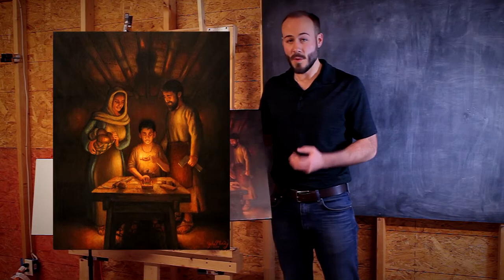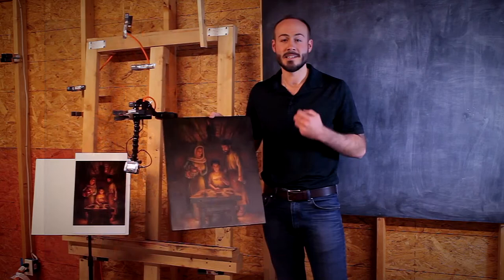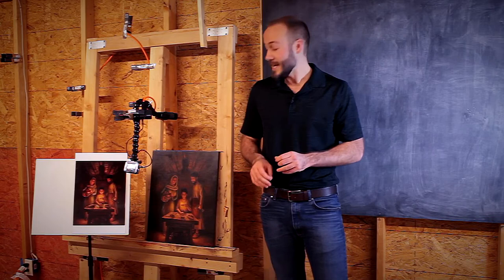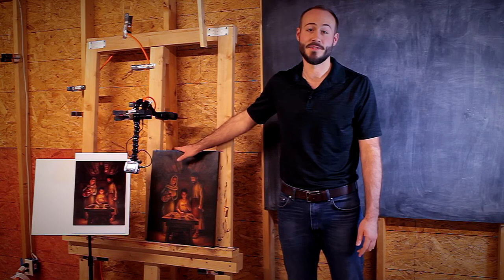The Holy Family – Painting Process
Time-lapse video documenting the painting process behind the artwork, "The Holy Family", an illustration depicting the Blessed Virgin Mary, Saint Joseph, and the child Jesus with layers of symbolism through composition, light and narrative elements, 16x20" Acrylic on Panel

Filmed with GoPro